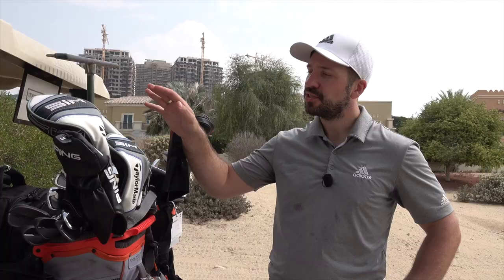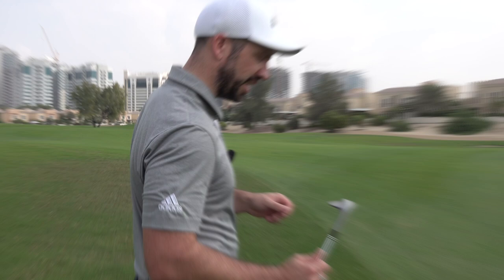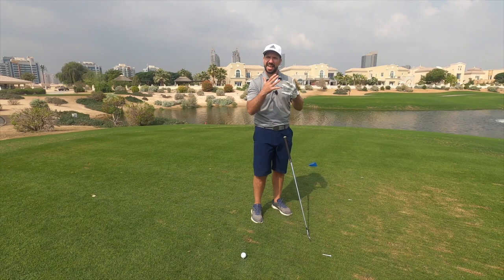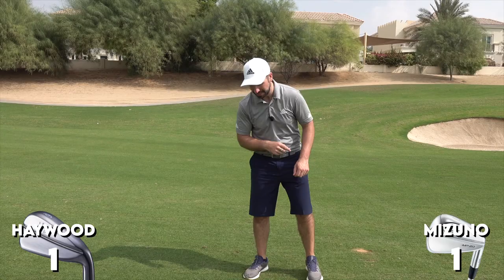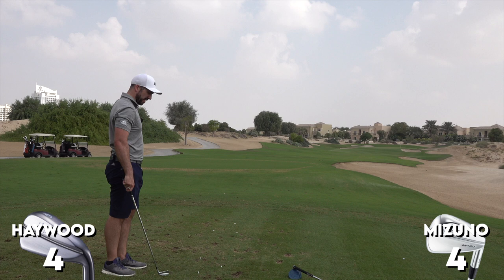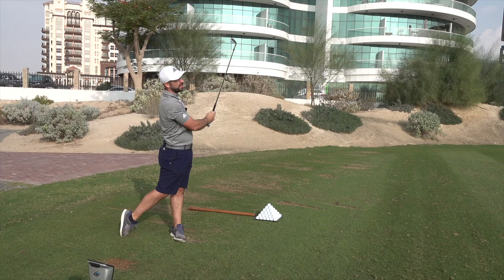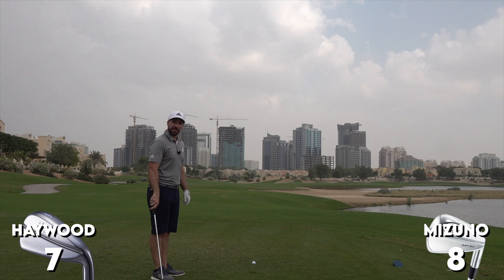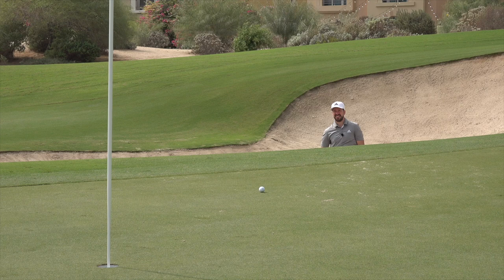$799 for THESE IRONS! Too good to be true...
I review the Haywood Signature MB Irons to see if this direct to consumer model of club sales is worth the money.